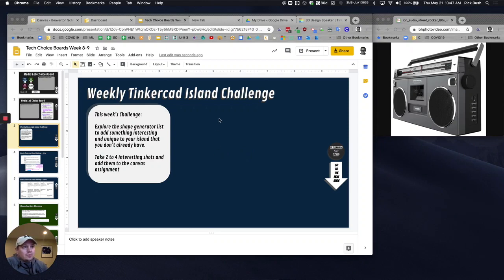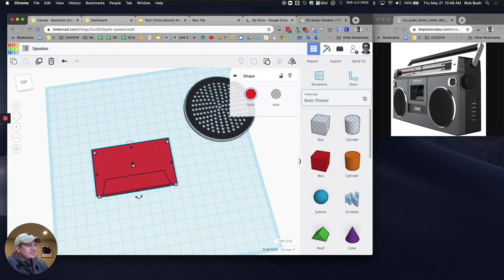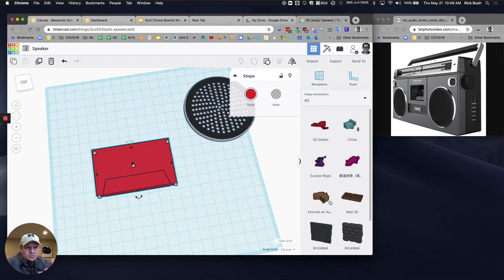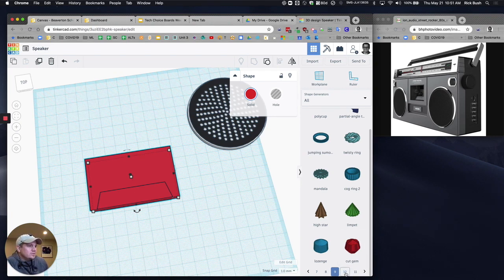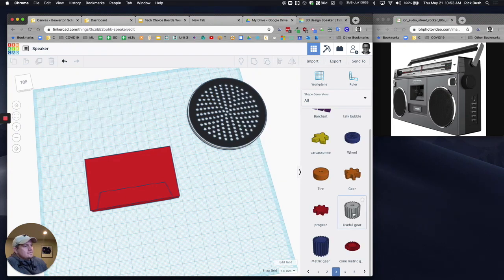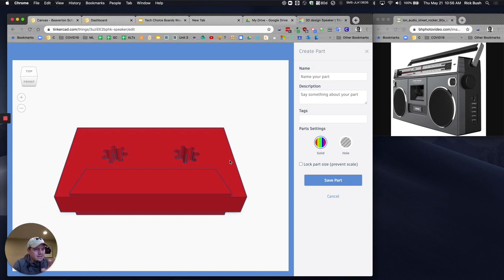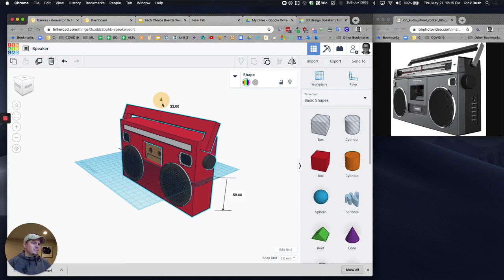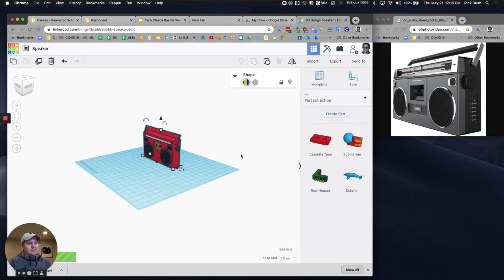Final Tinkercad Challenge